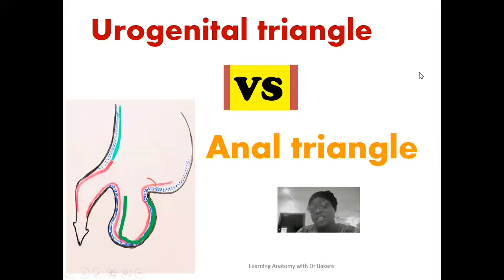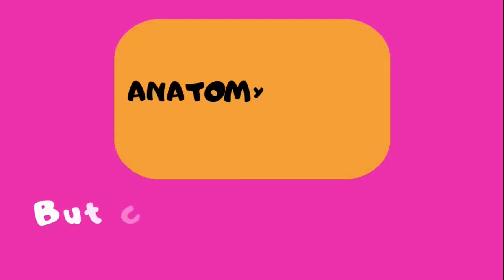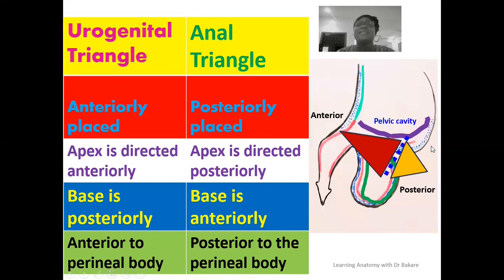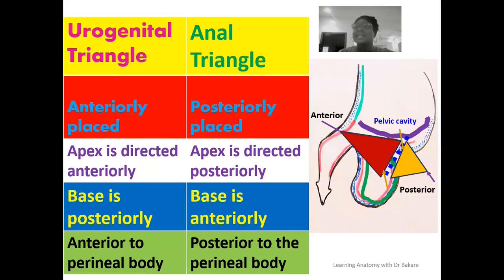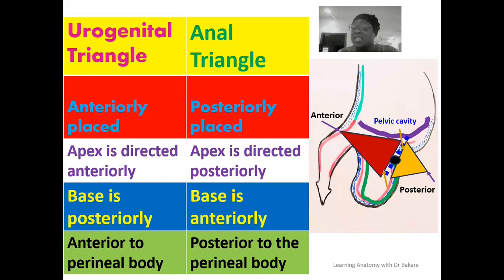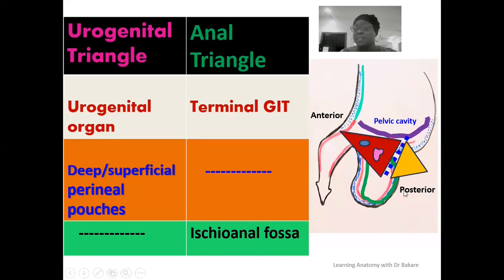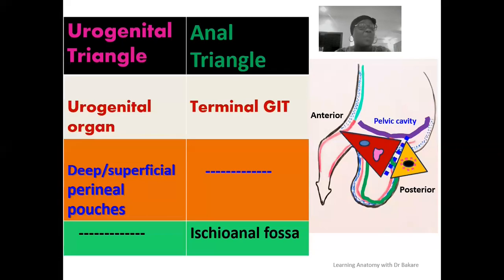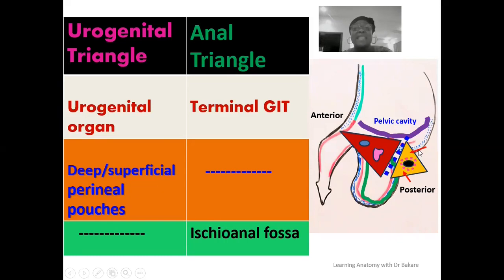Urogenital VS Anal triangle // Diferences between the urogenital and anal triangles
This describes the differences between the urogenital and anal triangles